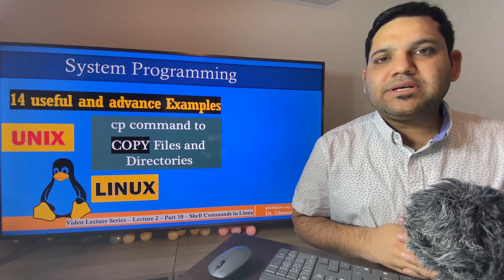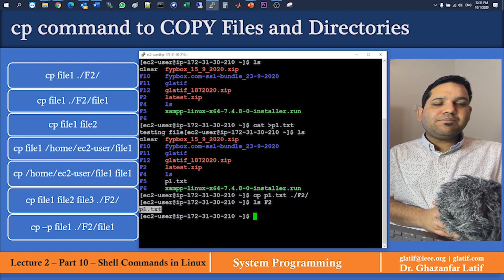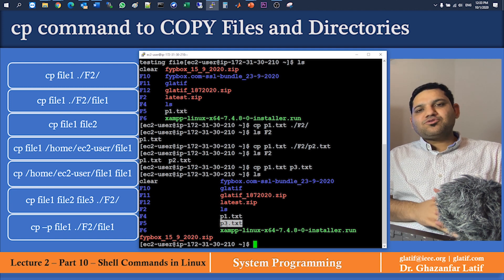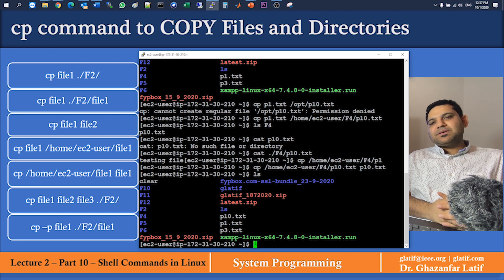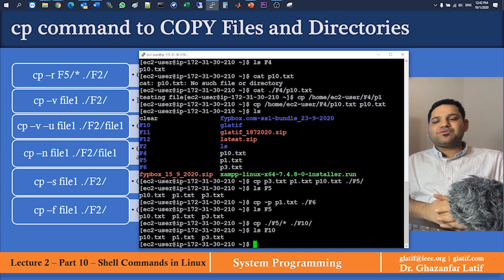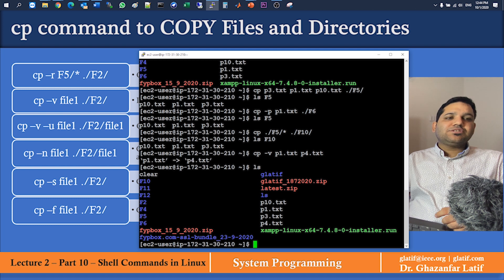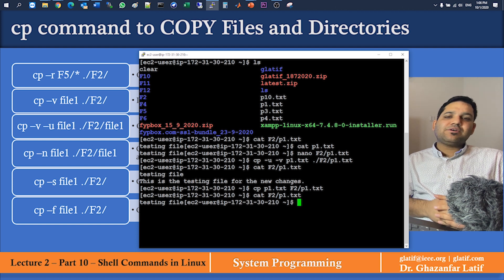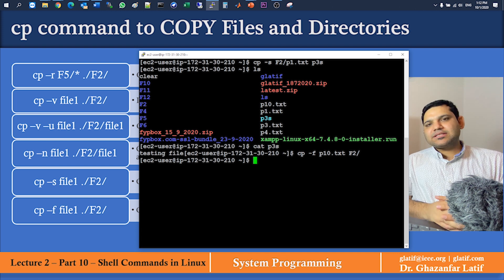cp command to COPY Files and Directories in Linux - 14 useful and advance Examples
cp file1 ./F2/
 Copy file1 to parent folder F2
cp file1 ./F2/file1
 Copy file1 to parent folder F2 same as pervious example
cp file1 file2
 Duplicate file1 with new name file2 at same location
cp file1 /home/ec2-user/file1
 Copy file to another absolute location inside ec2-user
cp /home/ec2-user/file1 file1
 Copy file from another location ec2-user and copy it in current terminal directory location.
cp file1 file2 file3 ./F2/
 Coping multiple files (3 files) using single command
cp –p file1 ./F2/file1
 Preserve mode, ownership and timestamp while copying file
cp –r F5/* ./F2/
 Copy all files and folders iteratively (recursively)
cp –v file1 ./F2/
 Display the Verbose output during the copy of file1
cp –v –u file1 ./F2/file1
 Copy file only if the source file is newer then existing destination file.
cp –n file1 ./F2/file1
 Copy file from another location without overwriting if the file already exists there.
cp –s file1 ./F2/
 Create symbolic link (shortcut) of the file at destination.
cp –f file1 ./F2/
 Copy the file forcefully at the destination location.